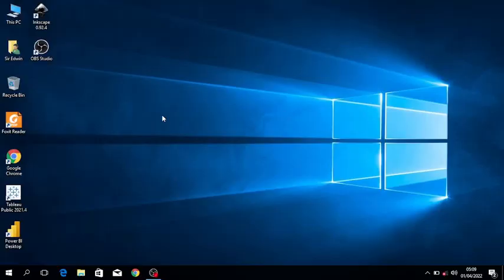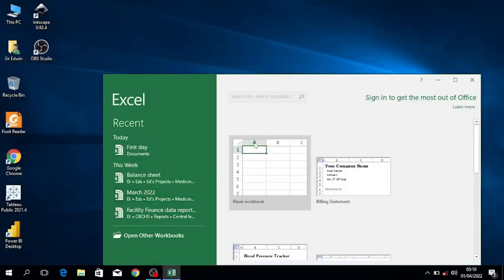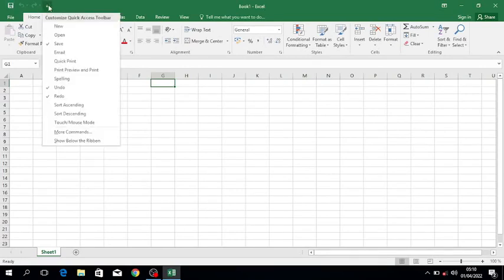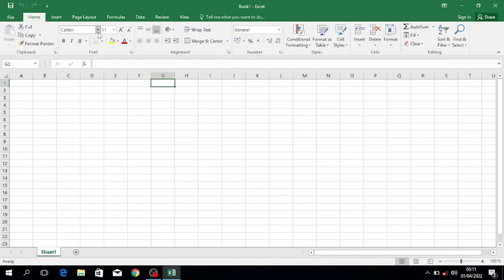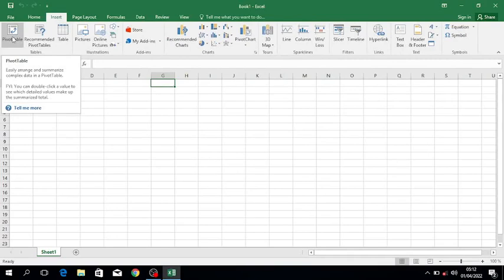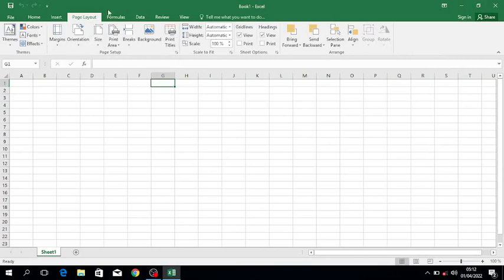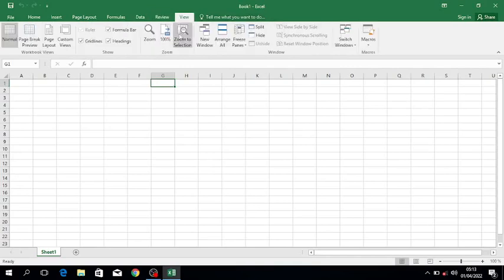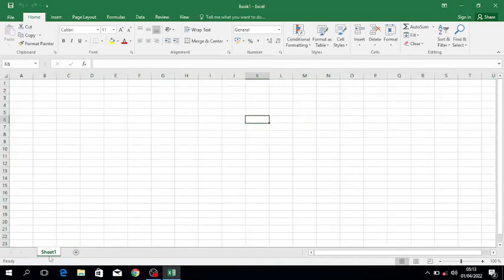Explore the Excel Window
Lesson: Discover the Excel Window